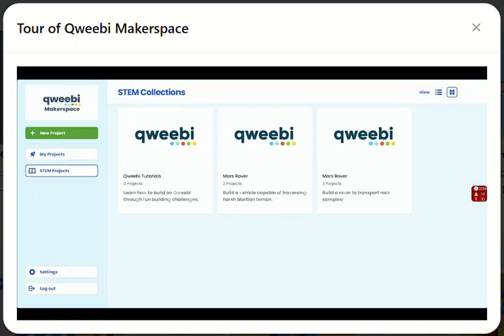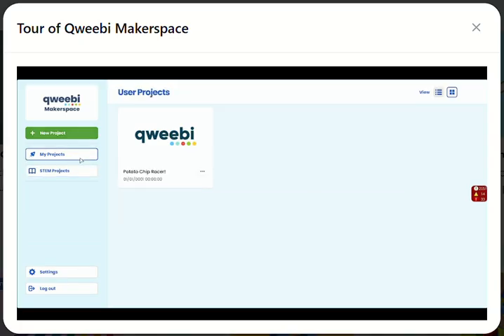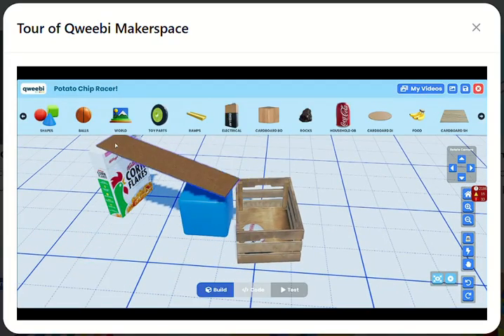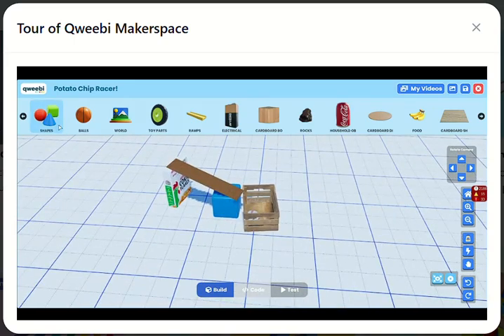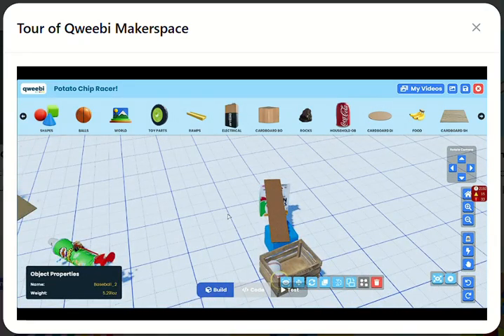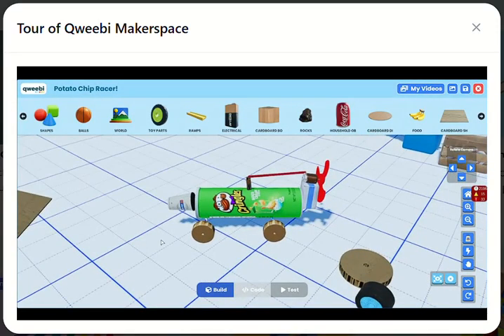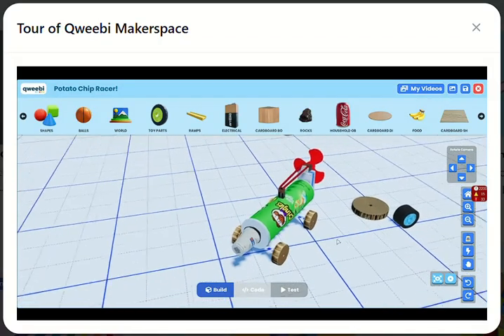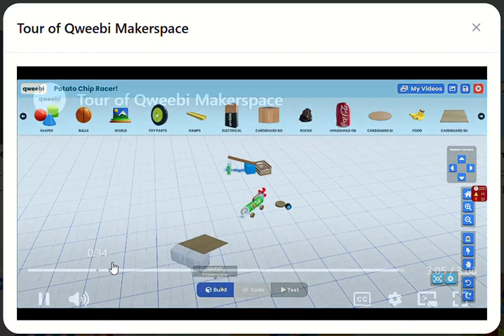Tour of Qweebi Makerspace